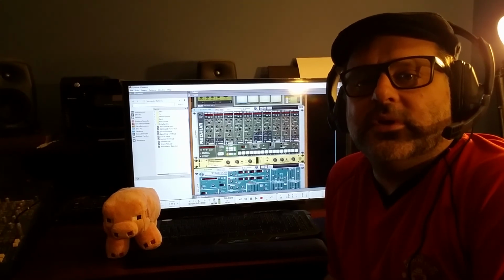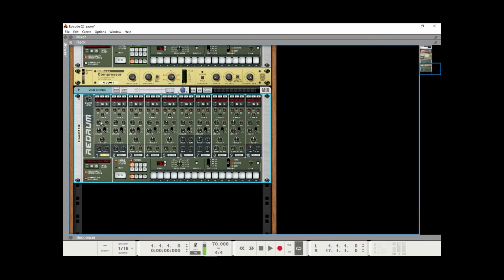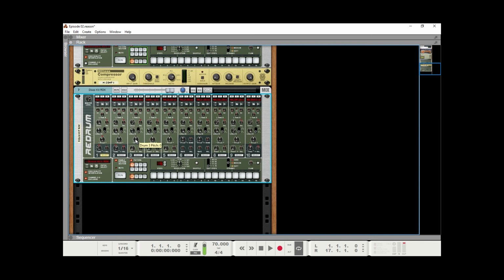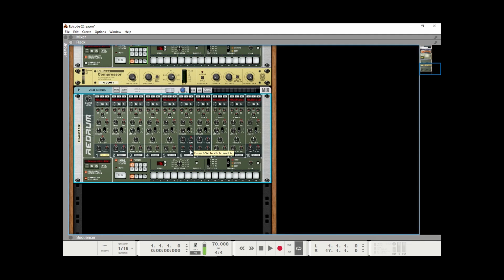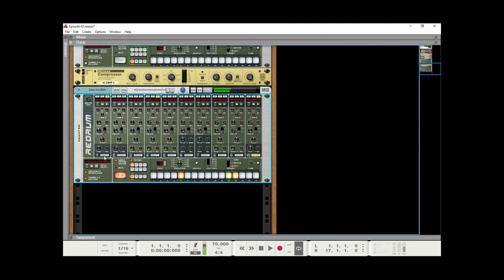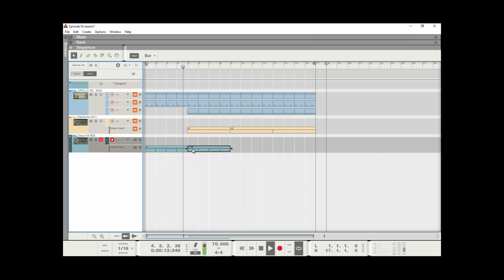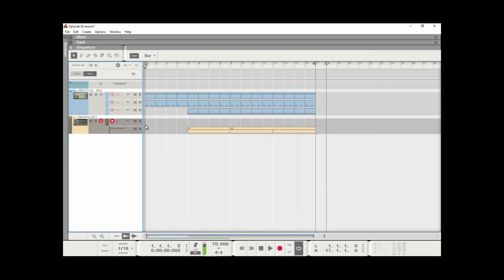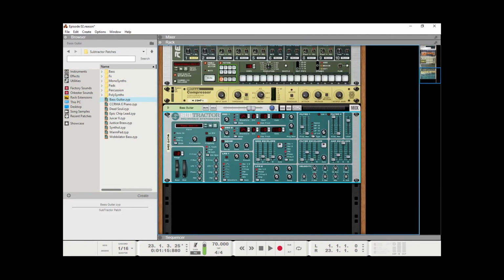Learning Electronic Music Production with Reason S01E02 - ReDrum Drum Computer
Description

ReDrum Drum Computer is a Reason device that allows one to load in drum samples, record in samples, arrange samples into kits and save both the samples and the kits for later use and mixing and matching. ReDrum is also a drum pattern sequencer that allows one to save up to 64 different patterns per device and then use these patterns in tandem with "Reason's sequencer as well as a separate entity that can be triggered. ReDrum is an excellent tool for making drum beats and loops. It also has a lot of flexibility so it serves not only the commercial music beat producer, but those who like to go more experimental.

Annotation